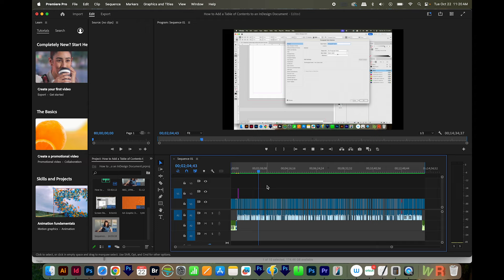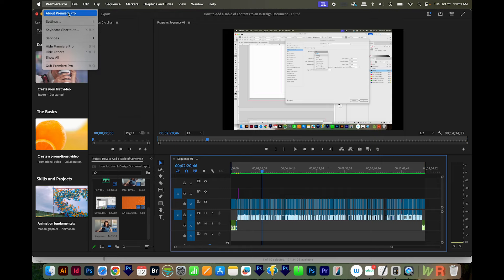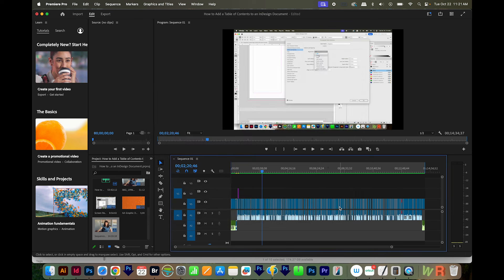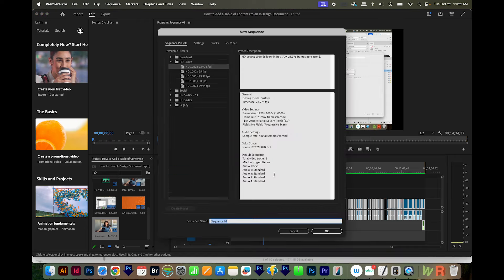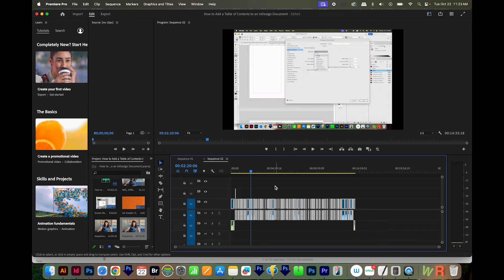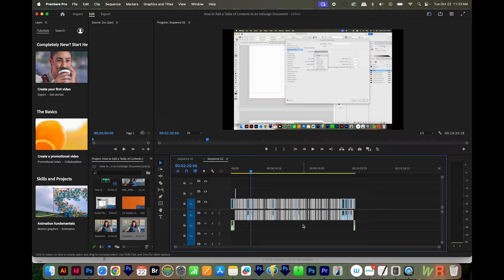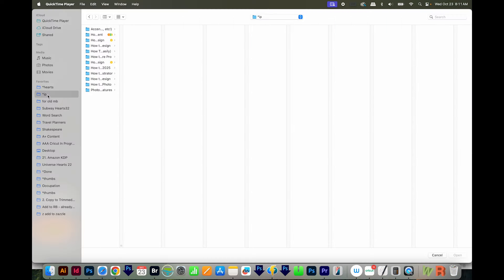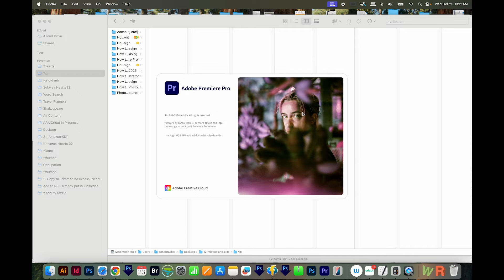How to Fix Audio Not Working in Premiere Pro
Not able to hear your audio, but it's RIGHT THERE on the timeline? Learn how to fix it in this video!

How to Get Rid of Huge Animations Covering your Screen in Adobe Illustrator - Hide Rich Tool Tips